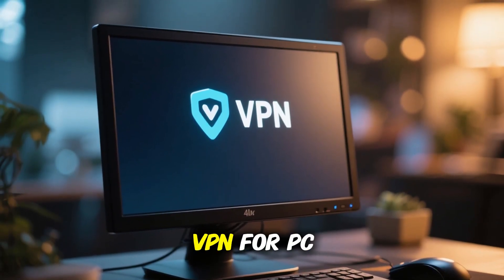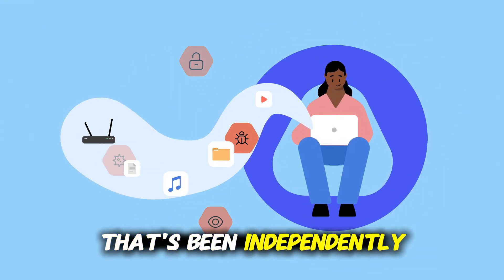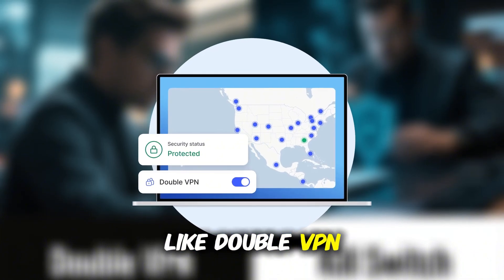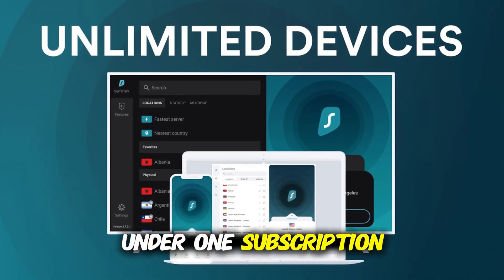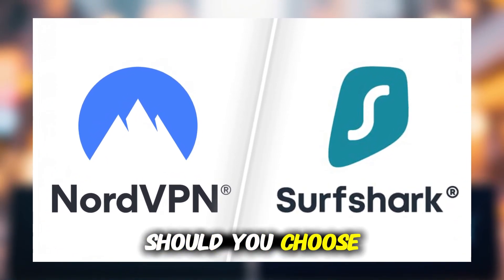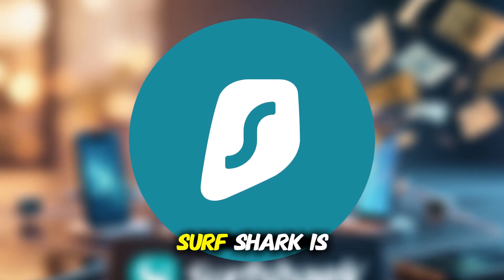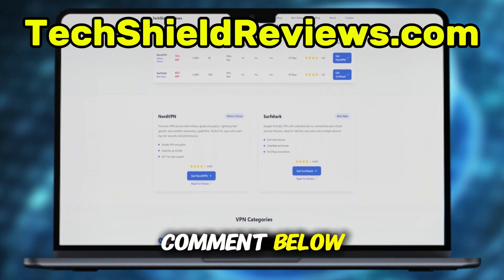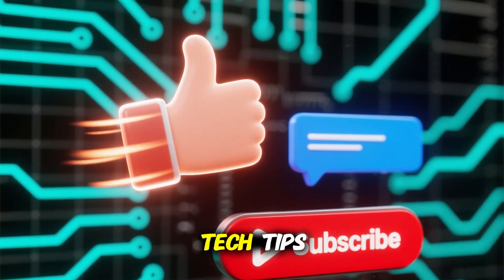Best VPN for PC | Best VPN for Windows in 2025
Protect your PC with the best VPN in 2025! In this guide, I’ll show you which VPNs are fastest and most secure for Windows users — with powerful apps and great value.